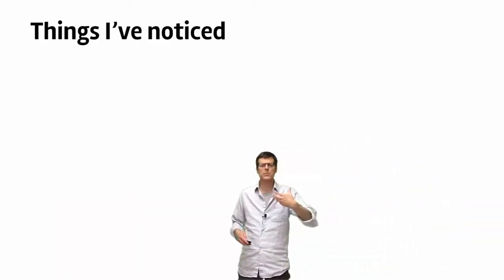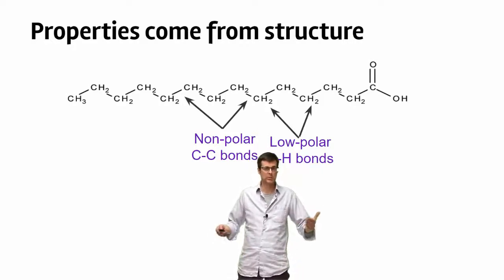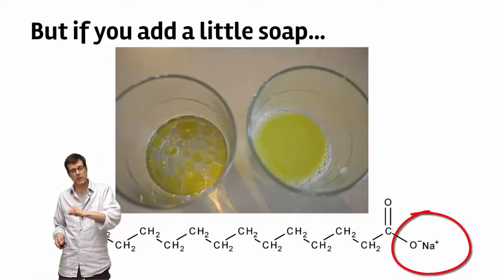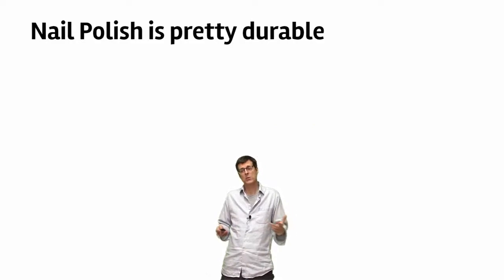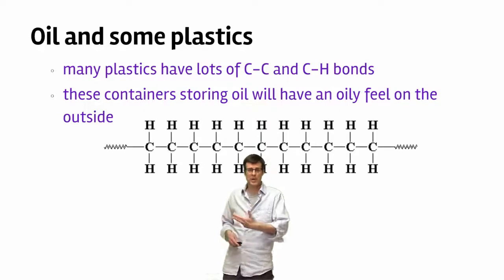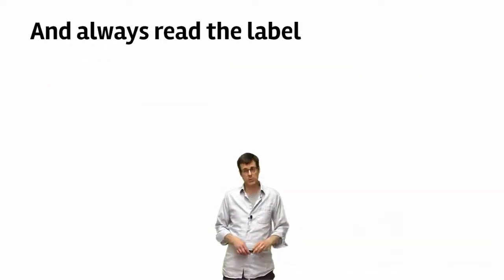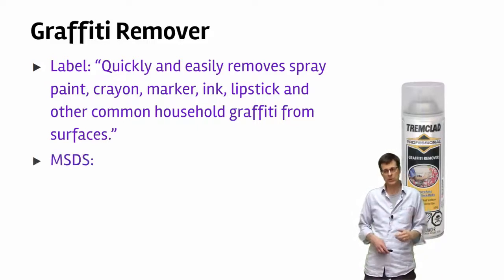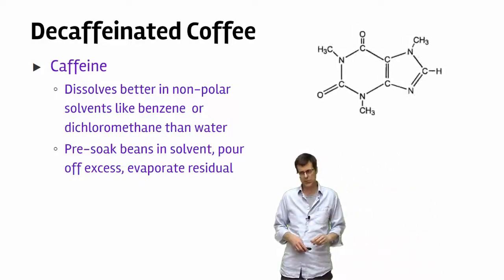Likes mix with Likes